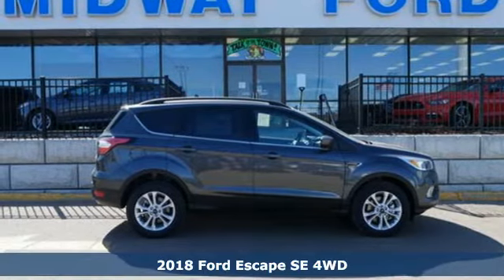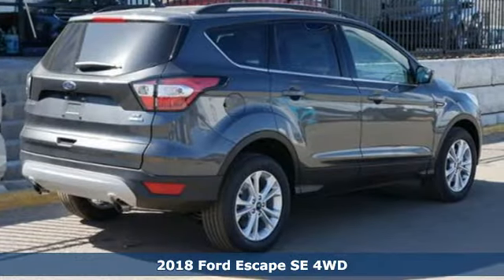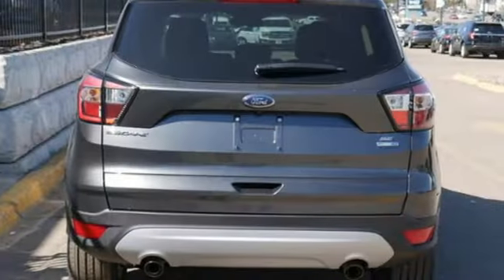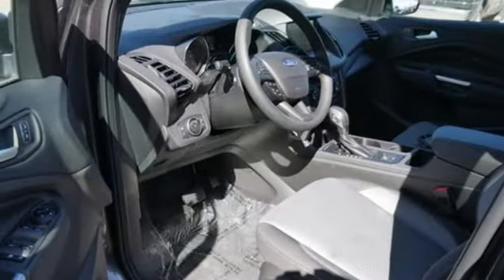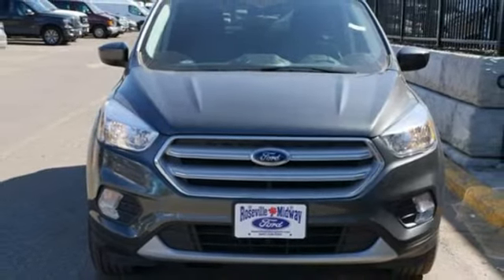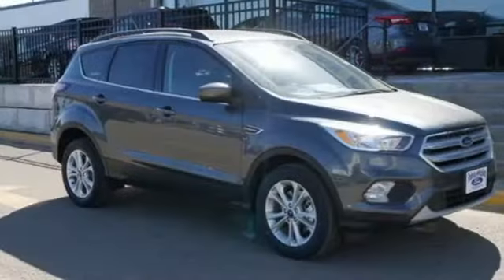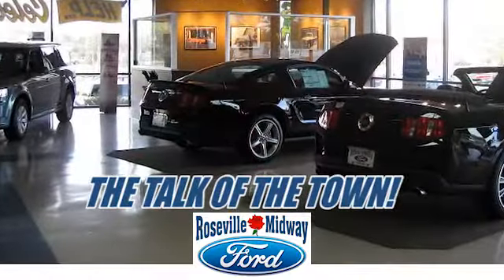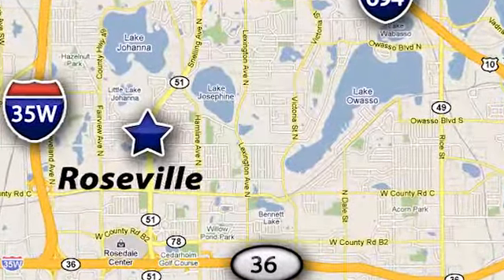2018 Ford Escape Minneapolis St Paul, MN #182274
Year: 2018
Make: Ford
Model: Escape
Trim: SE 4WD
Engine: 92 L 4 Cyl. Cyl.
Color: GRAY
Stock #: 182274
VIN: 1FMCU9GD1JUA84933

Family owned and operated for 56 years, Roseville Midway Ford offers a full line up of Ford vehicles, a full scale rental department, and a service department second to none. Roseville Midway Ford the talk of the town!

Our Service Hours Are:

Monday through Thursday from 7:00 am to 9:00 pm

Fridays from 7:00 am to 6:00 pm

Saturdays from 7:00 am to 3:30 pm